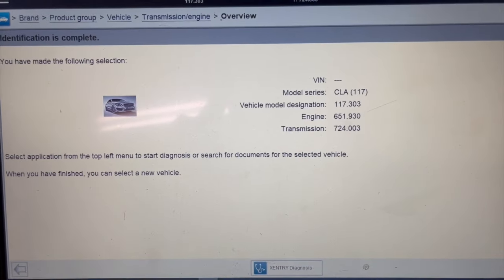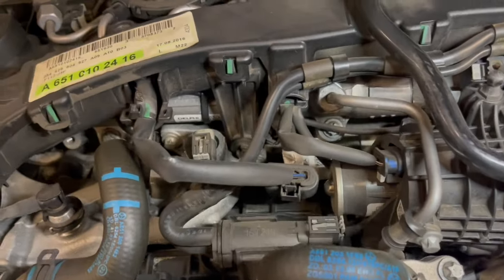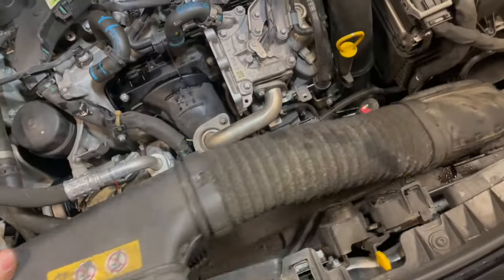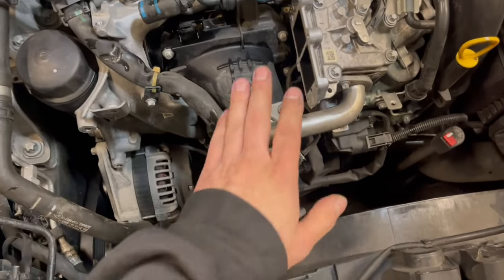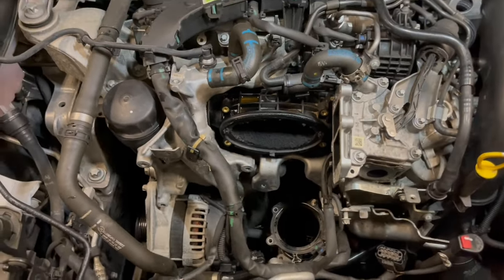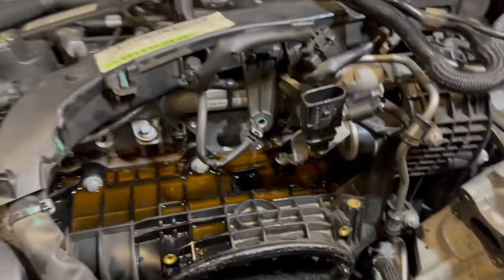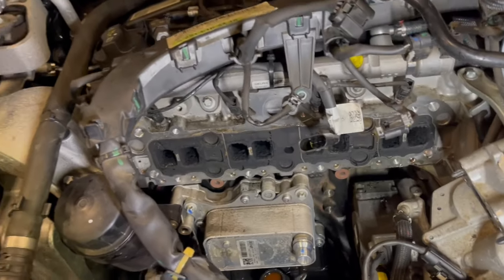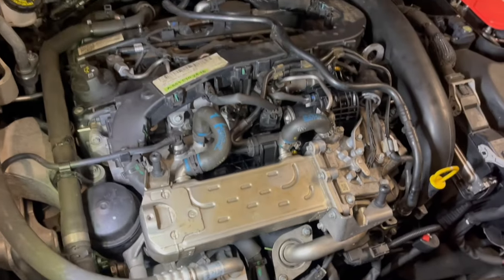Mercedes CLA | Inlet manifold replacement | 2016 220CDI OM651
Song: Accumulation

How to replace inlet/intake manifold on a Mercedes 2016 CLA220 diesel